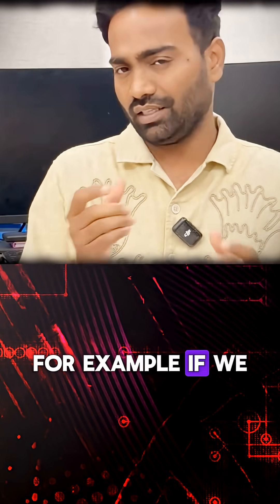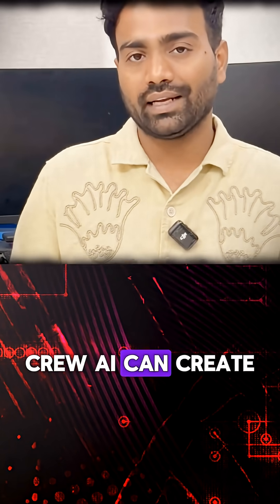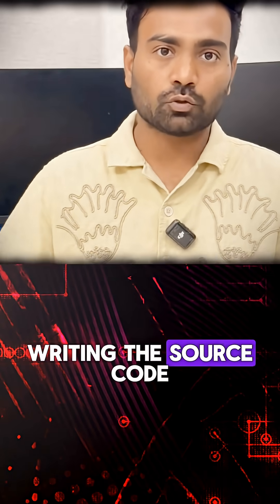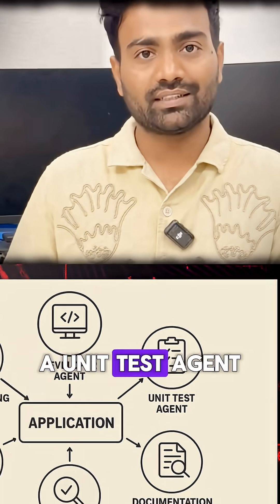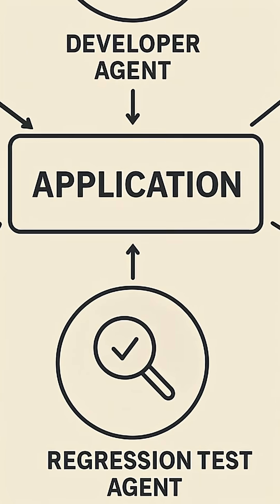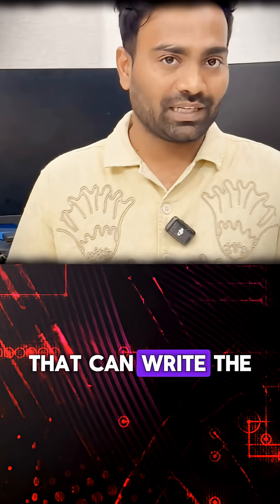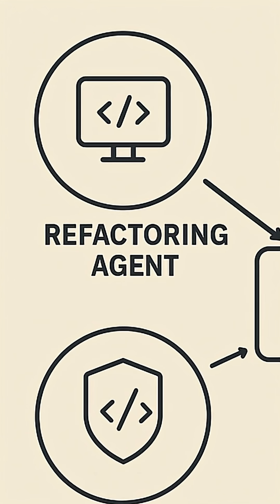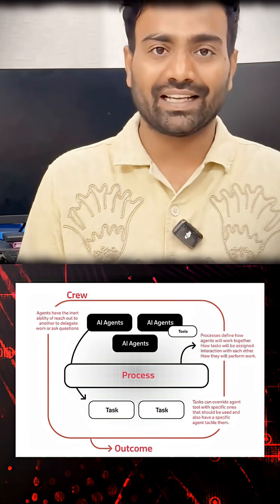AI Agents vs Agentic AI explained in a minute.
Join our support program (Exclusive Discord)

AI Agents vs Agentic AI explained in a minute by Abhishek Veeramalla